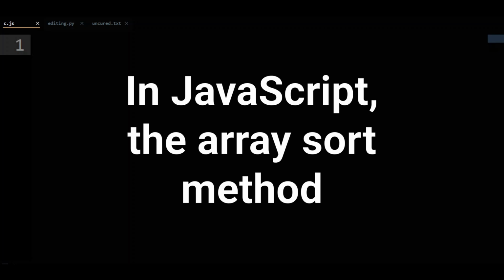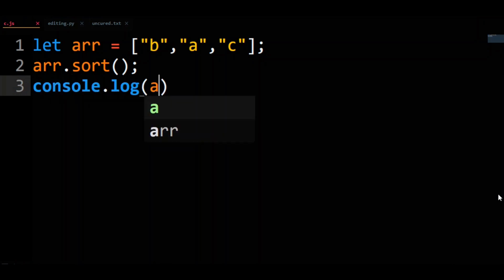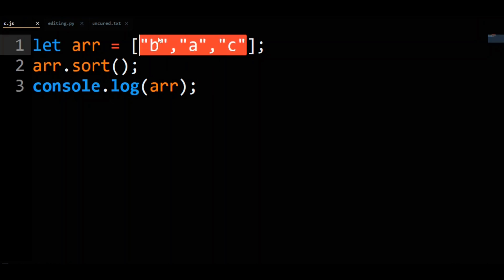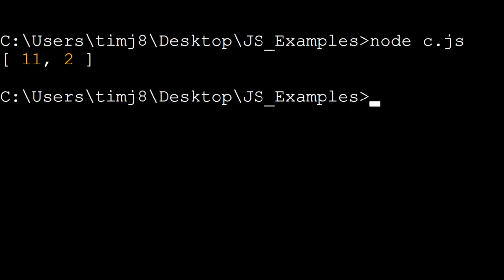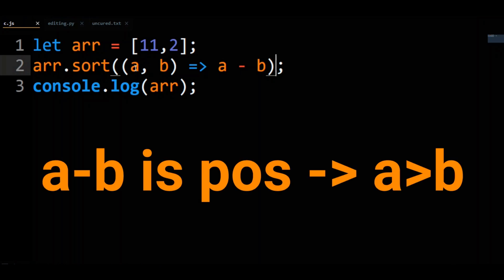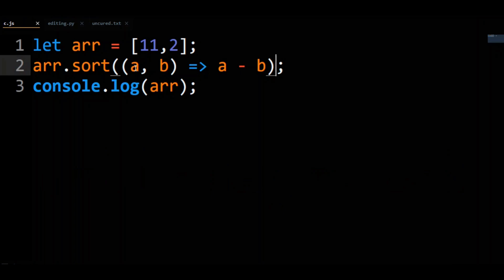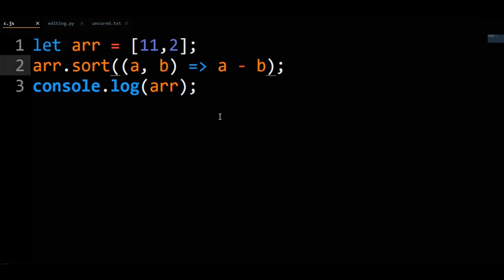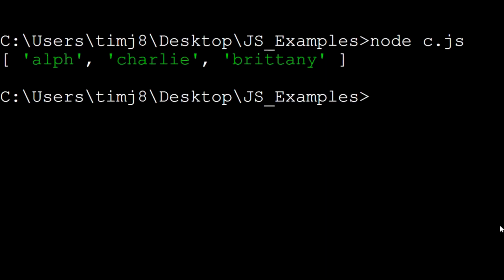JavaScript Array Sort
In JavaScript, array sort is used to sort an array. So, this video answers how to sort an array in JavaScript. By default, sort sorts every element alphabetically, even if you pass it in an array of numbers. This video covers using sort to sort strings, as well as sorting numbers. For numbers, this video shows how to provide the proper comparison function to sort so that it sorts the numbers in ascending order. This video concludes with showing out the comparison function can be modified to sort by even string length. Basically, this video shows how to sort the array in JavaScript.

Sections
0:00 - Intro & Setup
0:13 - How To Sort An Array In JavaScript
0:34 - "Sorting" Numbers
1:02 - Custom Comparison Function
2:10 - Sort By String Length